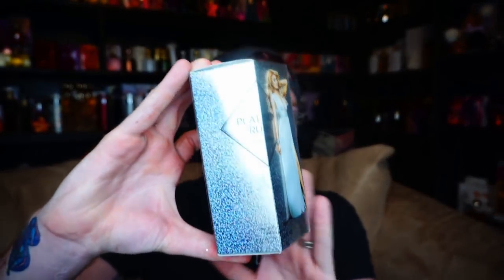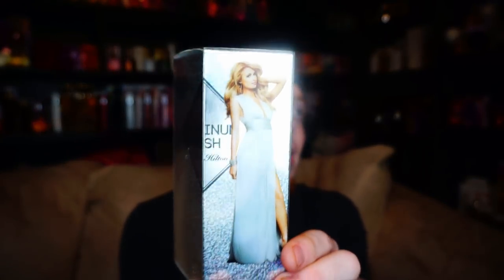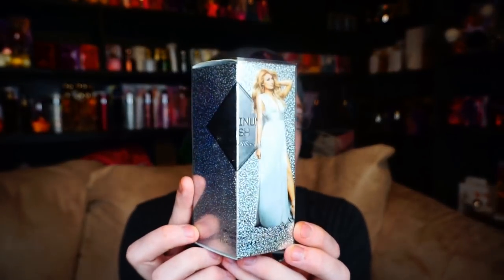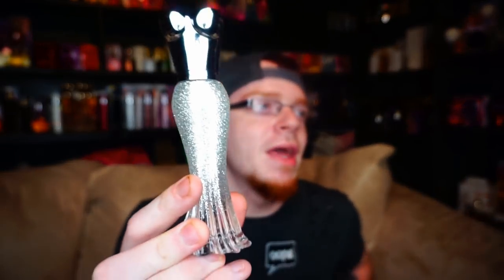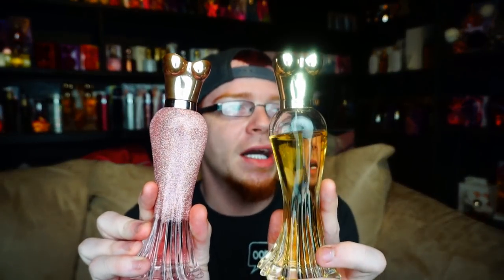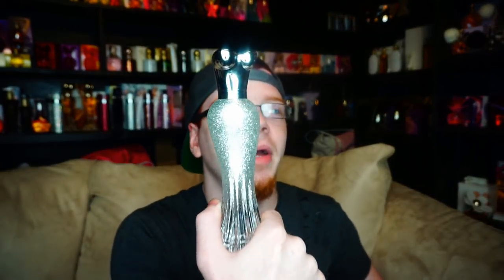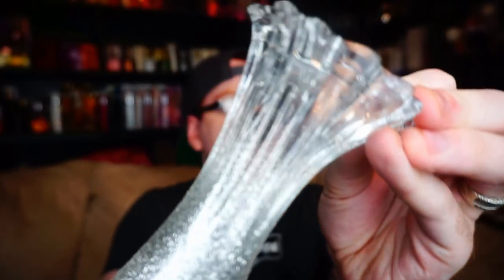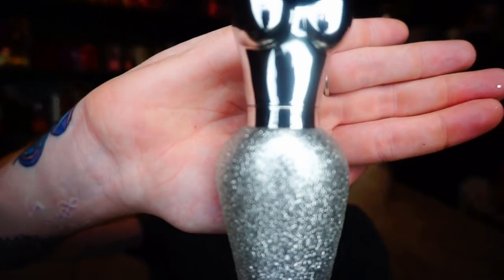Paris Hilton Platinum Rush Perfume Review 🌟 Among the Stars Perfume Reviews 🌟